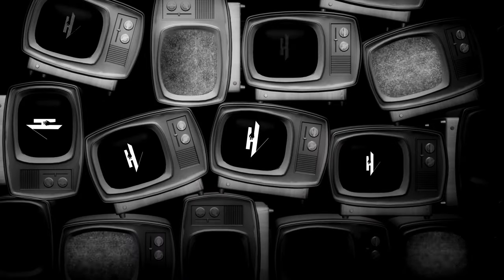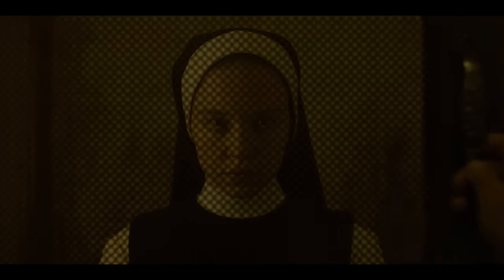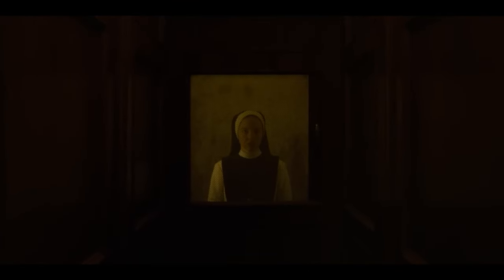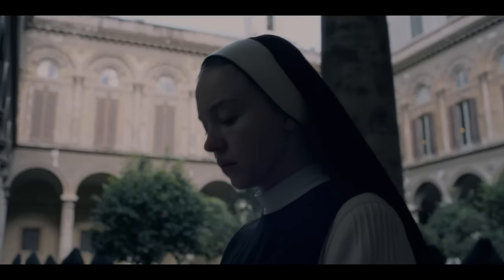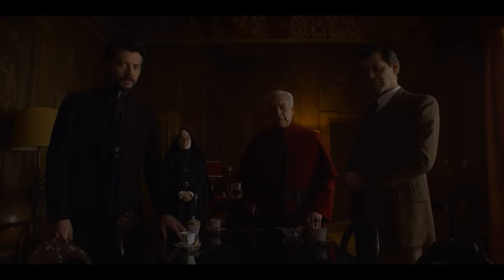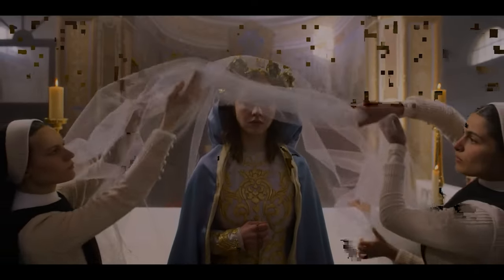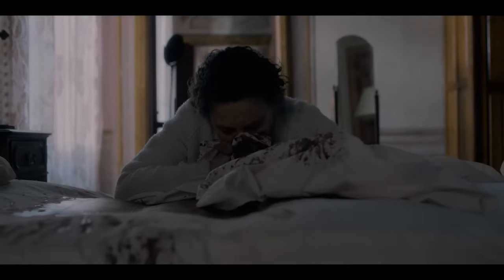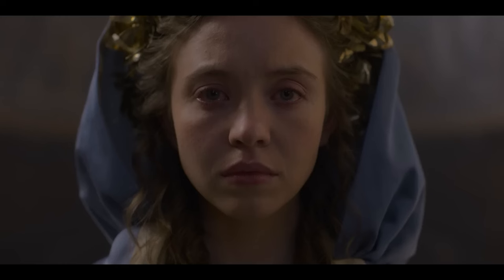Immaculate (2024) | MOVIE REVIEW | More Religious Horror?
Immaculate | 2024

Rated | R

Starring | Sydney Sweeneyv| Álvaro Morte | Simona Tabasco

Directed By | Michael Mohan

"Cecilia, a woman of devout faith, is warmly welcomed to the picture-perfect Italian countryside where she is offered a new role at an illustrious convent. But it becomes clear to Cecilia that her new home harbors dark and horrifying secrets."

FILMMAKING GEAR I USE | Amazon Links

The Camera I Use
My Favorite Lens
Budget Friendly Tripod
My ND Filter
My Favorite Filter
Shotgun Mic I Use
Lav Mic System I like
Sound Recorder I Use
Better Version Sound Recorder (I don't own)
Onboard Monitor I Use
Decent Budget Friendly Light Kit
Much Better Affordable Light
More Expensive Light (I don't own)
Tube Light I Use
Baby Light To Throw Anywhere
Cheap But Super Helpful 5 in 1 Reflector
Computer I Use To Edit Videos
My Favorite Mouse
Editing Headphones
My Simple Camera Bag
Camera Attachment
The Portable SSD I Use
CFExpress Card I Use For FX3
SD Cards I Use For FX3 (V30 has limited capability)

MY HOME THEATER SETUP | Amazon Links

My Budget Friendly TV (newer model)
4k Player
Streaming Device

MY FAVORITE HOME AUDIO SETUP | Amazon Links

Rear Speakers
Better Rears (don't own)
The Best Portable Speaker